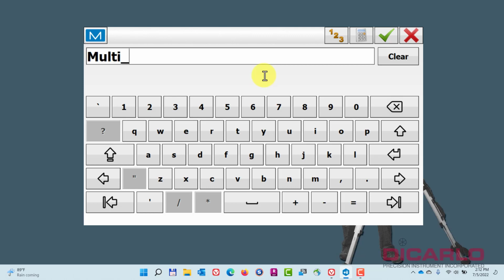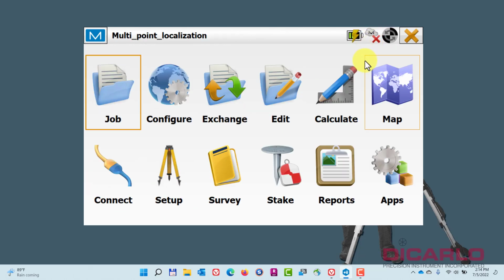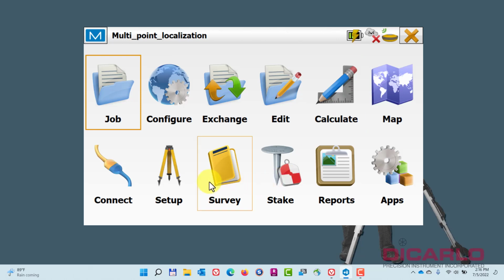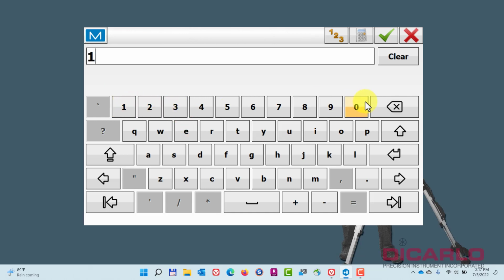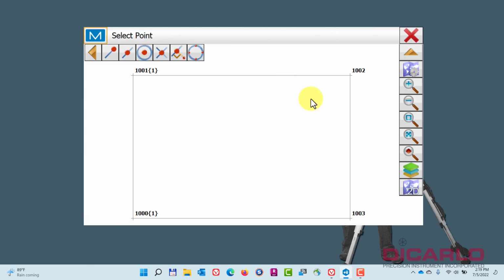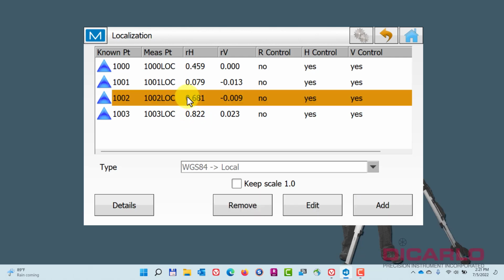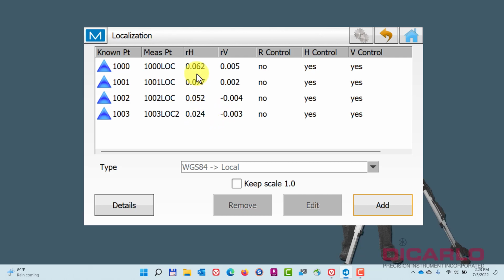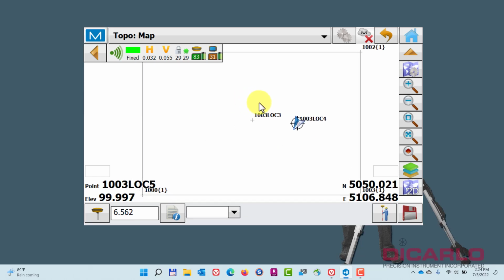MAGNET Field multi point localization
Learn how to set MAGNET Field to the right settings when attempting a multi-point localization. Using a network or single base and rover setup.
Using MAGNET Field 7.3 (but this workflow has been the same for MANY generations of the software).